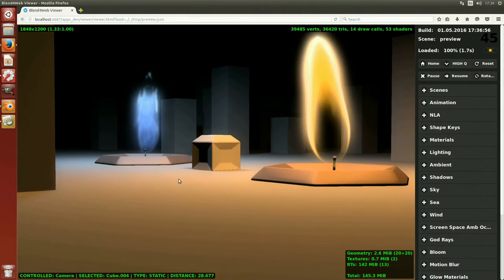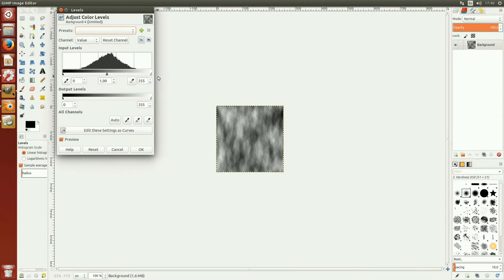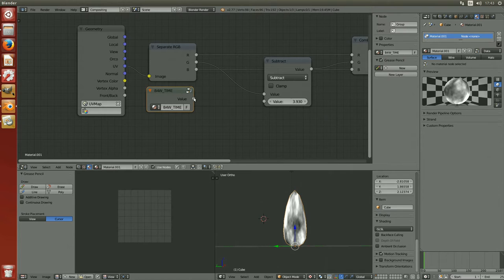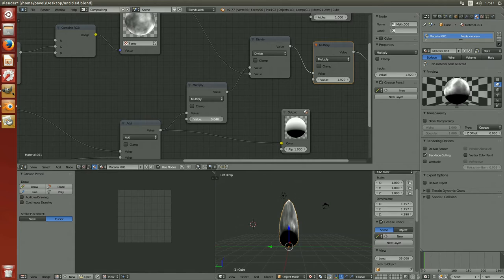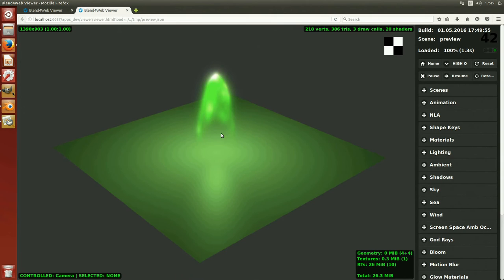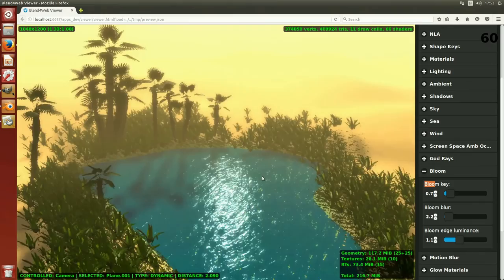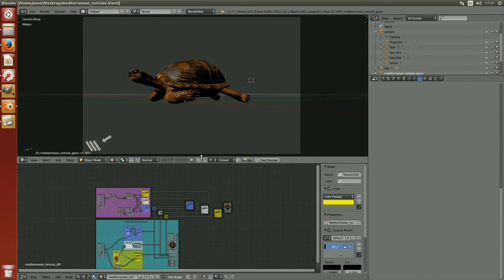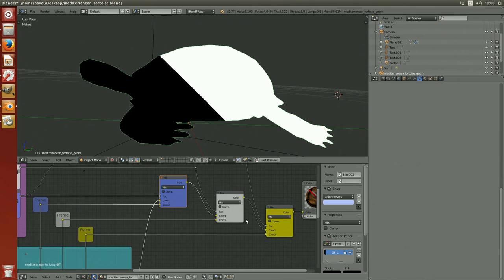Pavel Kotov - Think Outside the Box! Visual effects.